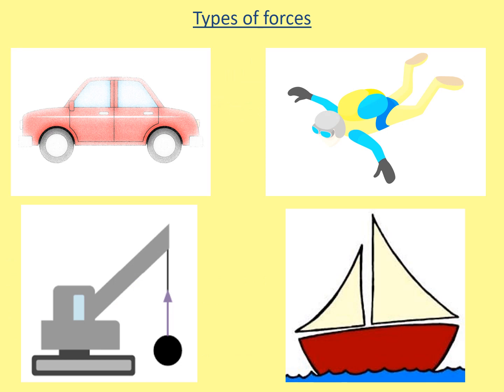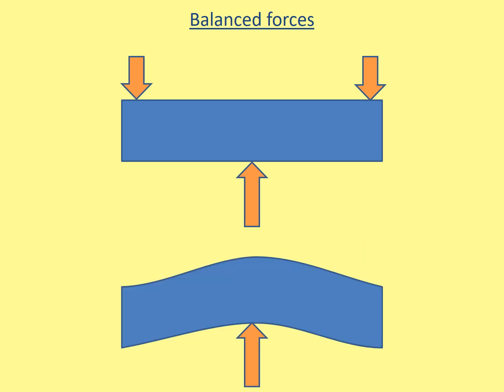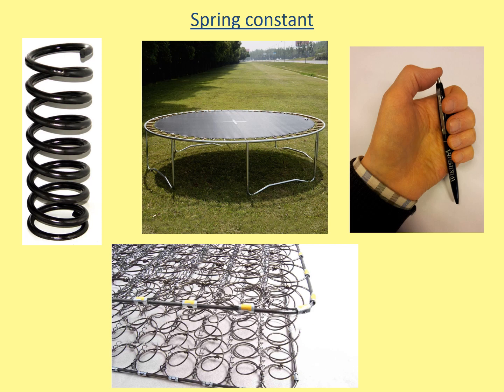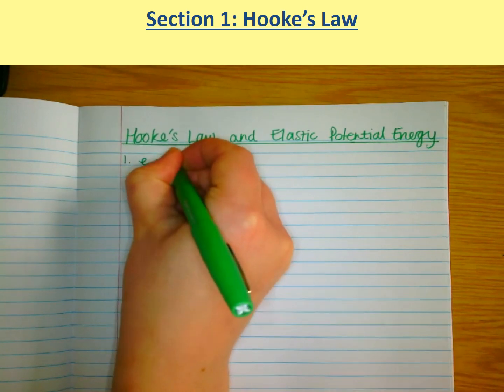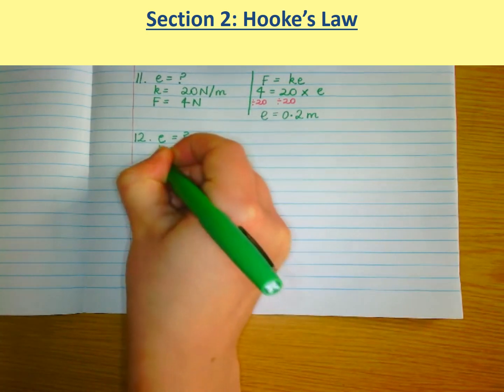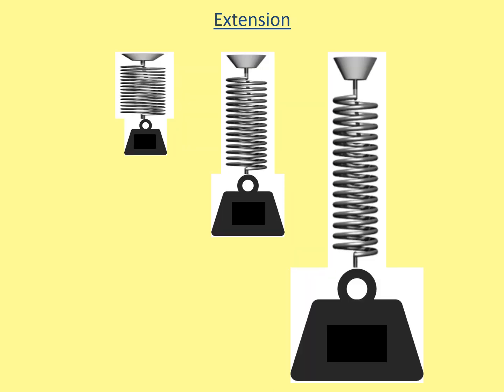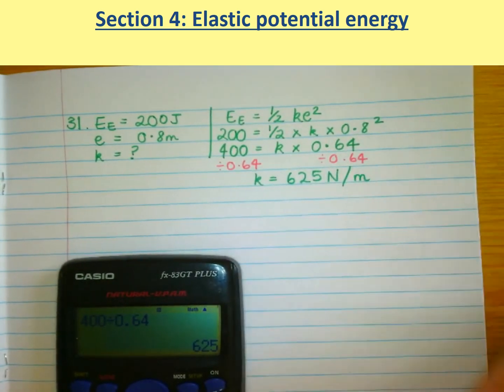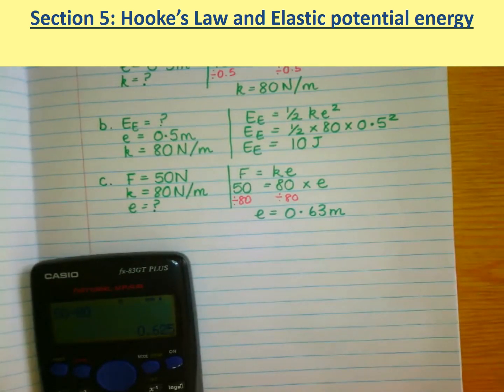P5 Hooke's Law and Elastic Potential Energy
1. Watch the video pausing to answer questions when prompted

2. Download the worksheet 'P5 Hooke's Law and Elastic Potential Energy' from the google folder and complete questions. Check answers. Show your working out always.

3. Optional extra - download 'Robert Hooke' PDF from the same folder and read about Robert Hooke, answer comprehension questions and have a look at a simulation.